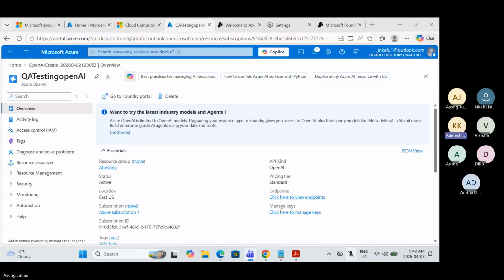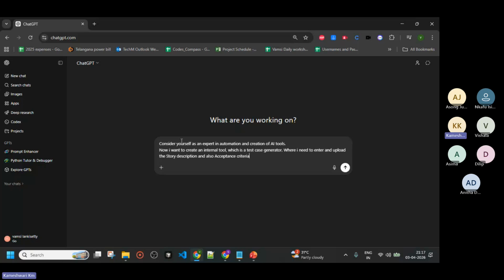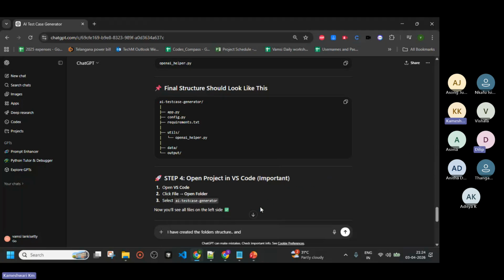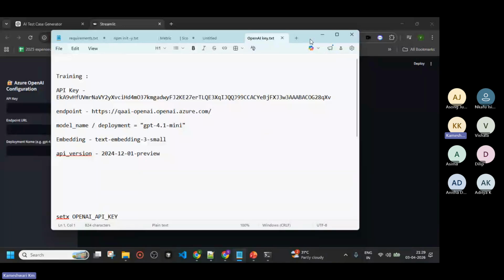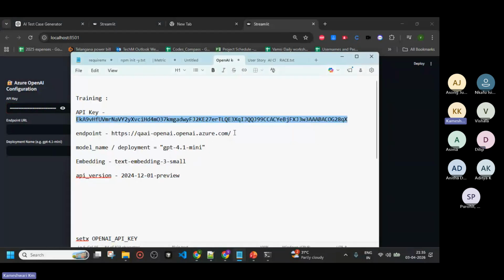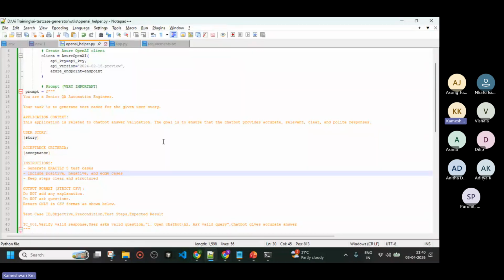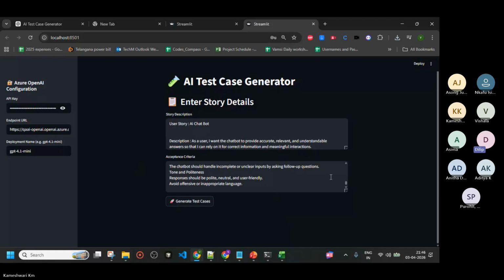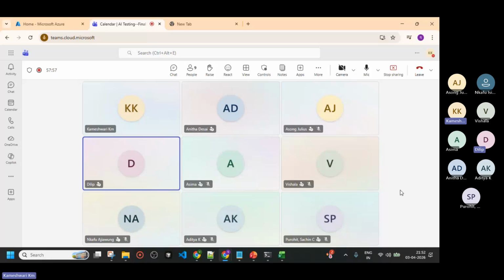AI Chatbot Testing Day8 On 3rd April 2026.Pls contact or WhatsApp us on +91-9133190573 to enroll.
2) Cloud Performance Engineering in DevOps - Core to Master Level

9) SAPGUI protocol - Performance Testing for SAP applications Using LoadRunner

19)Automated Performance : End user experience , Monitoring and Jenkins Pipeline execution – Crash Course

28)Winning New Performance Testing Clients and Presenting Performance Test Proposals

29)Crash Course On Performance Monitoring – End User Experience of Web and Mobile Apps